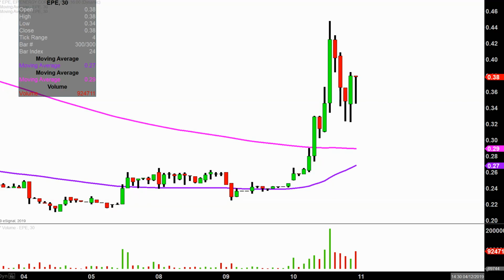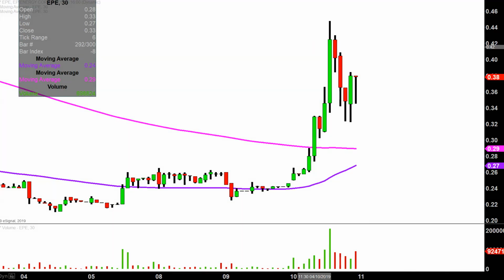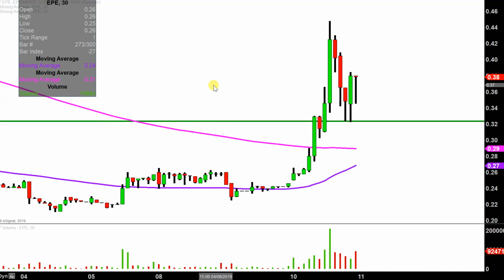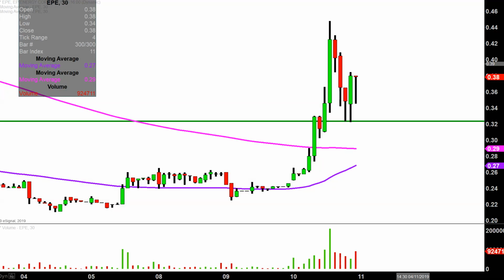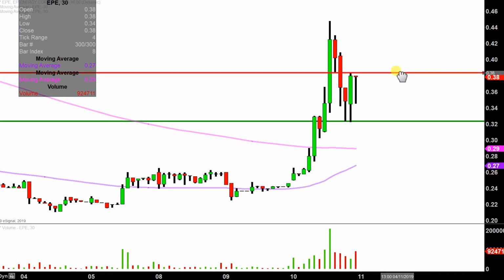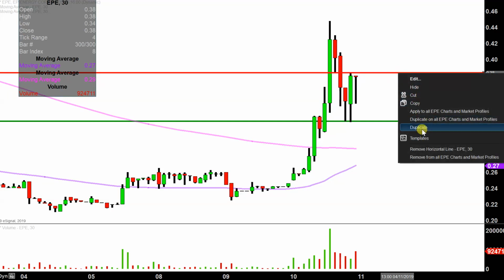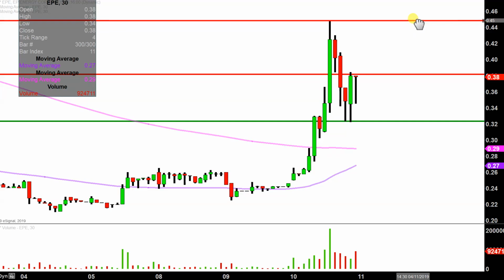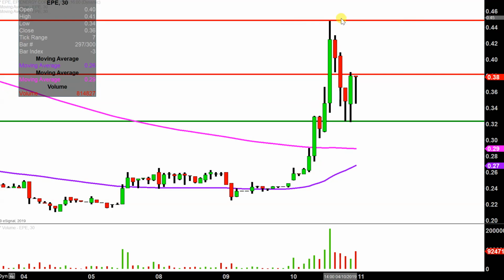EP Energy Corporation - EPE Stock Chart Technical Analysis for 04-10-2019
Learn how to read stock charts and identify technical patterns as ClayTrader does a quick stock chart review on EP Energy Corporation (EPE).